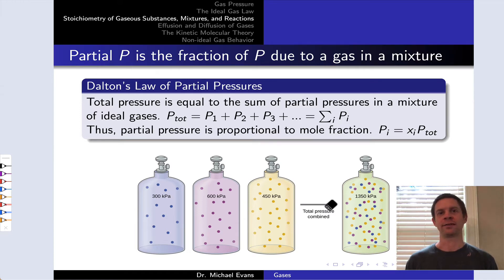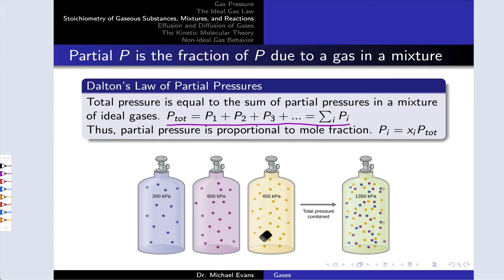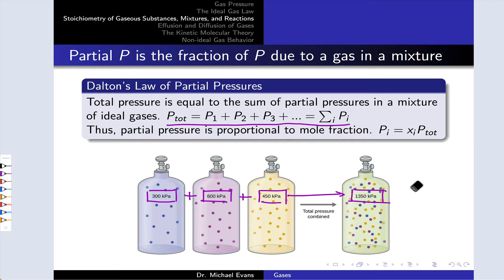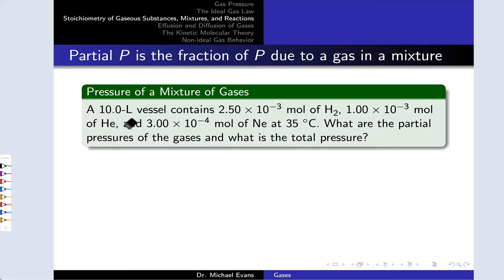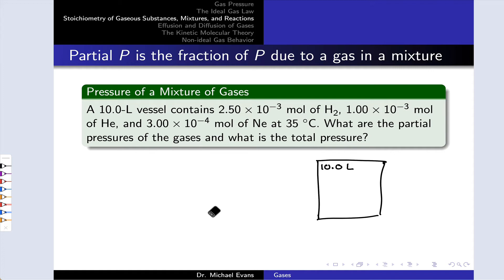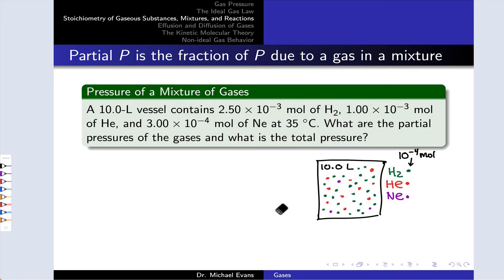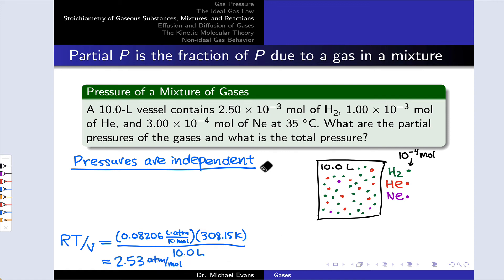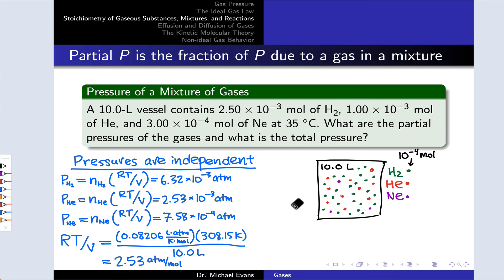Dalton's Law of Partial Pressures | OpenStax Chemistry 2e 9.3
00:00 Introducing Dalton’s Law
01:15 Mole Fraction, Partial Pressure, and Total Pressure
02:32 Setting up a Partial Pressure Problem
04:04 Calculating Partial and Total Pressures